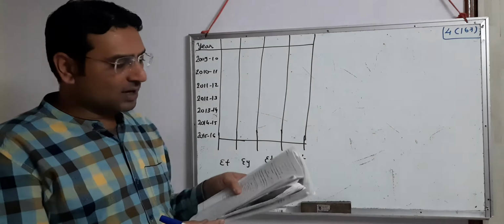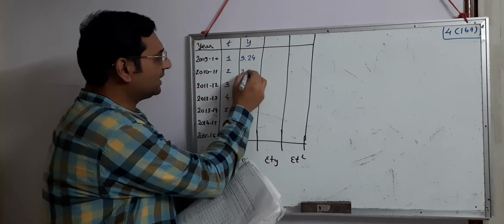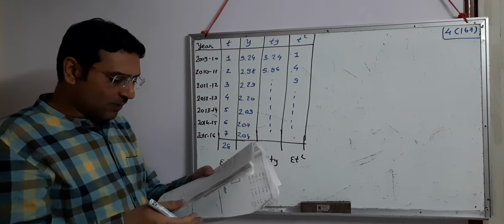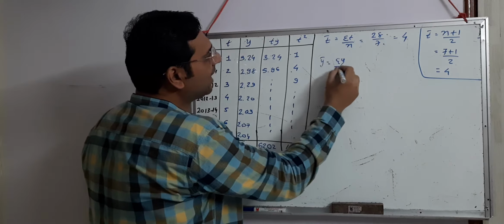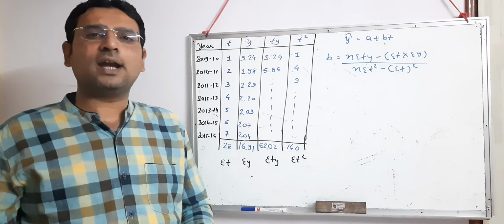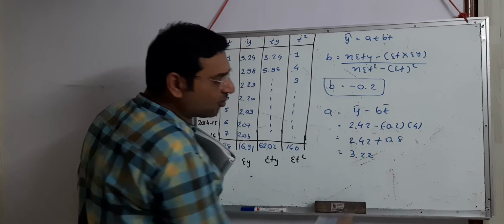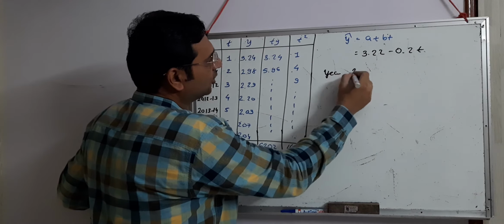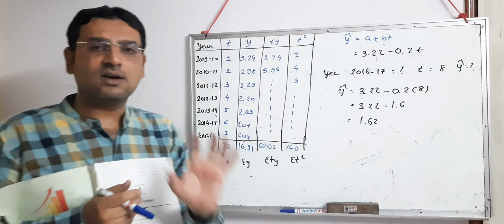#6 | illustration No.4 | Time Series